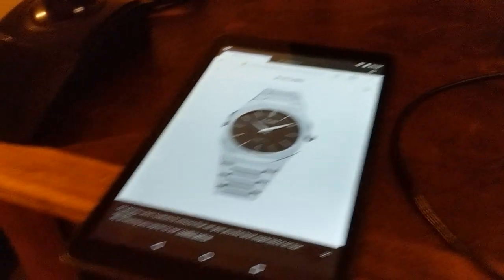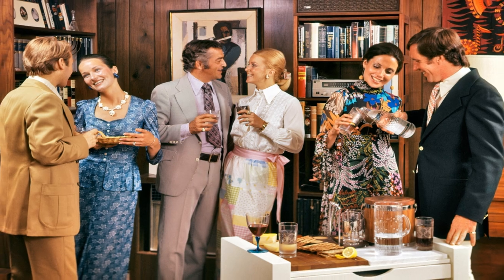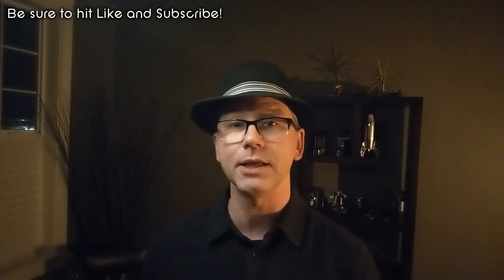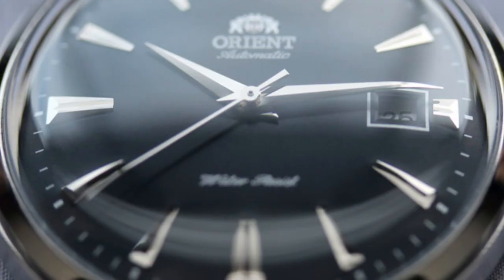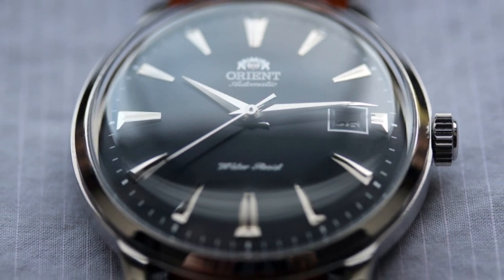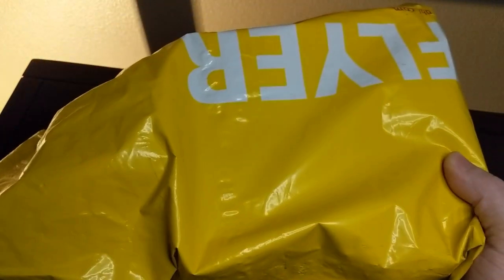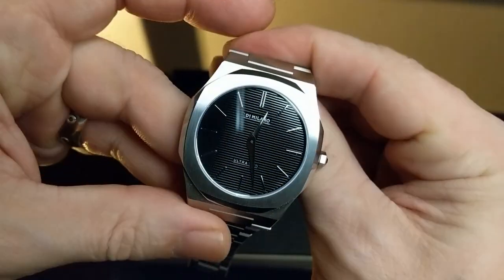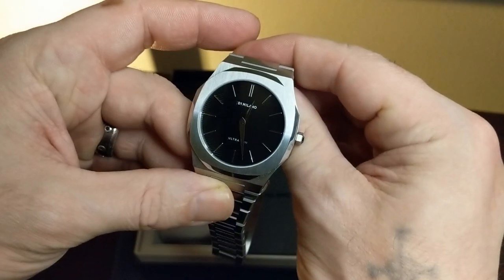D1 Milano Unboxing : An affordable Watch with Nautilus Aesthetic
In this video I do the unboxing of the D1 Milano! This is a great, affordable homage to the Patek Philippe Nautilus.

Audio:
Neutrient

Music Is
Artist: Pryces

Forgotten
Artist: Soundroll